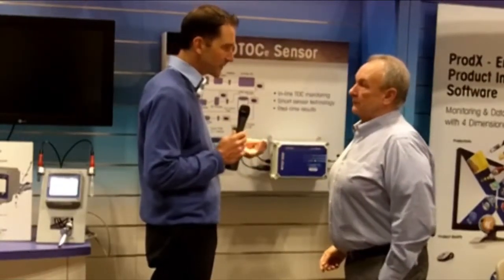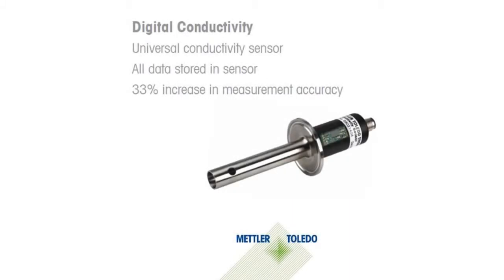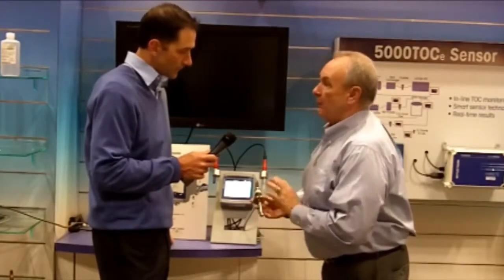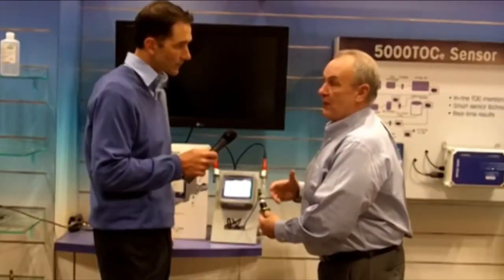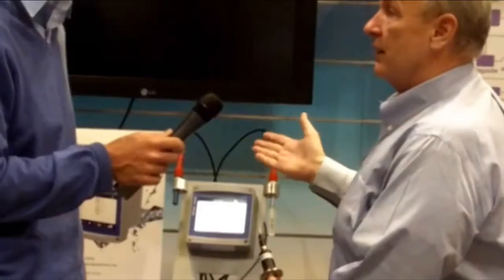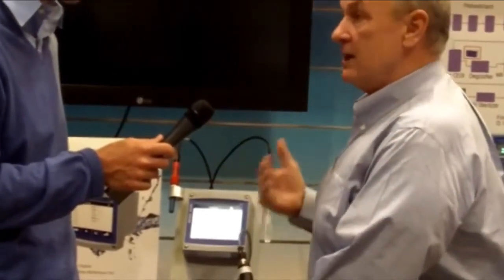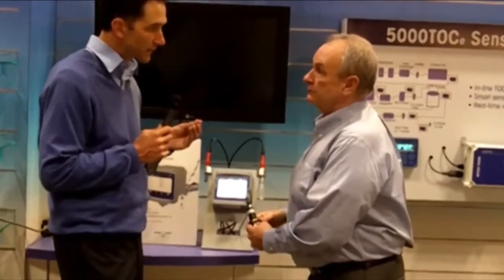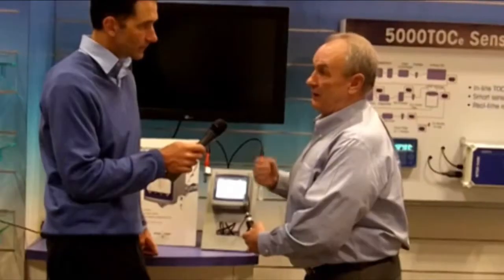How Digital Conductivity Measurement Increases Accuracy in Pharmaceutical Water Systems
The measuring range of analog conductivity sensors is narrow; therefore, two or three sensors may be required in a pharmaceutical water system to cover the range from Ultrapure Water (UPW) to clean-in-place processes. In addition, the complete measurement system is prone to error from the sensor, cable and transmitter. METTLER TOLEDO Thornton has solved these issues with the digital UniCond® conductivity sensor.

Unlike analog sensors, where the conductivity measurement value is calculated in the connected transmitter, UniCond sensors feature a measuring circuit built into the conductivity sensor body which eliminates cable resistance and capacitance effects. This combined with the very short wiring distance between the sensor's electrodes and the measuring circuit allows UniCond sensors to measure from UPW to up to 50,000 μS/cm.

The measurement value is then converted to a digital signal then output to the connected transmitter. Being digital, the signal is much less prone to electromagnetic
interference, or degradation due to cable capacitance over long lengths.

These features mean UniCond systems are 33% more accurate than analog systems.

In this video, recorded at Interphex, Jim Cannon of METTLER TOLEDO Thornton discusses the many benefits of UniCond sensors, as well as Intelligent Sensor Management (ISM®). ISM technology offers a number of valuable features, including Plug and Measure. Sensor calibration data is stored in the sensors, so when a UniCond is connected to an ISM-equipped transmitter, the calibration and other sensor data is transferred automatically to the transmitter, which configures itself. The system is therefore ready to measure in seconds rather than minutes.